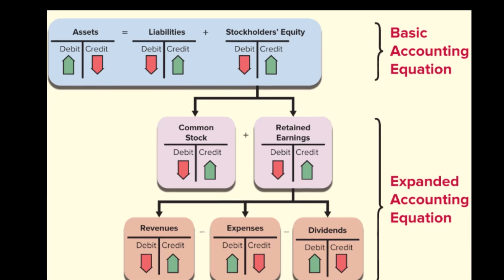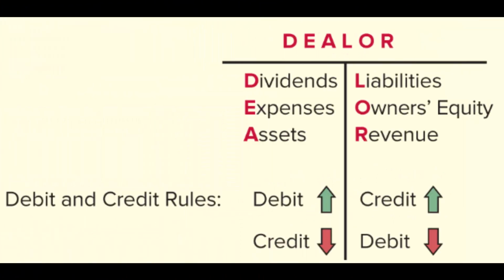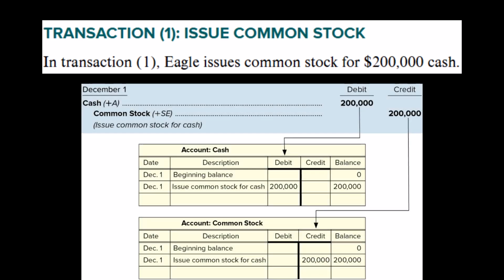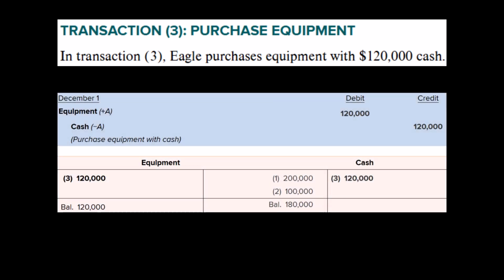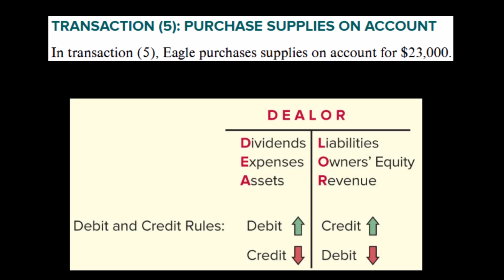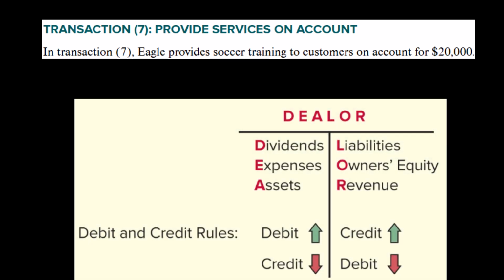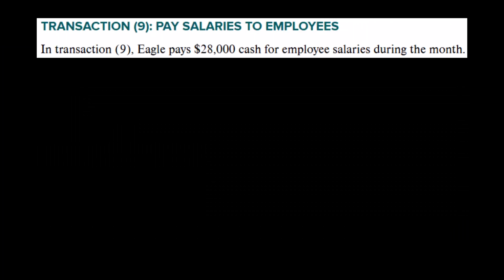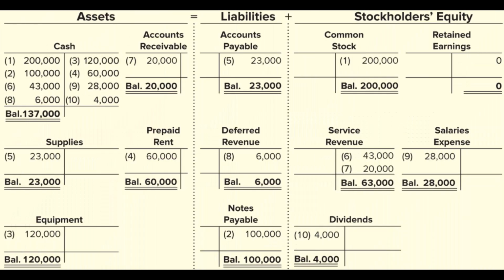Chapter 2 Journal Entries During the Period